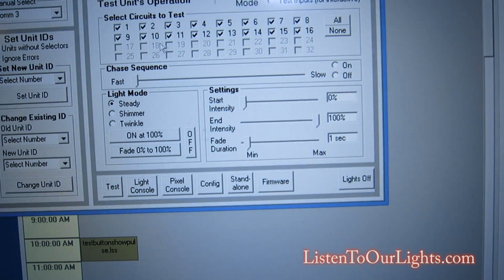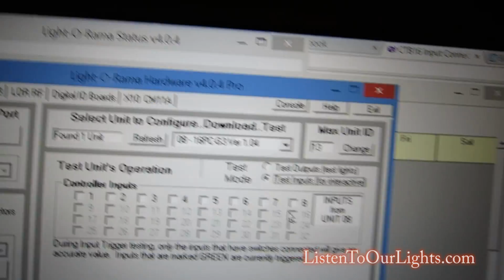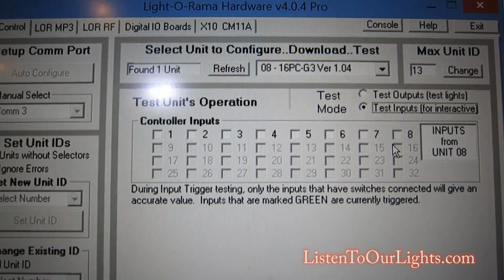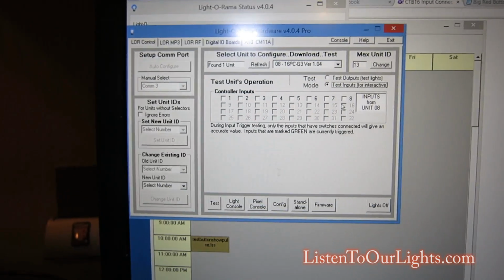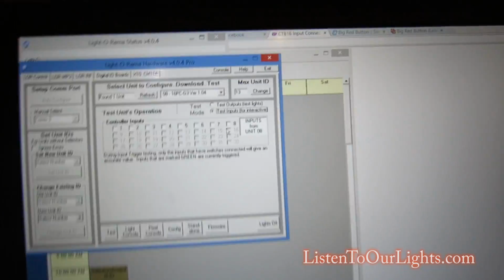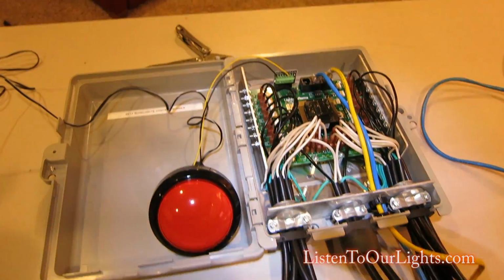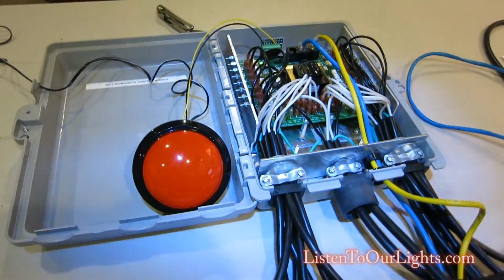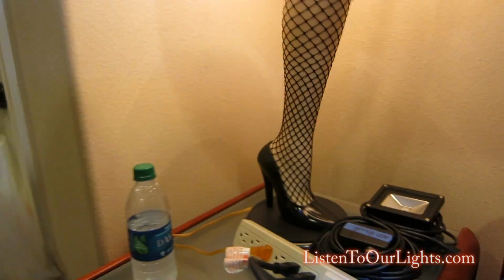Big Red Button Show Starter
Doesn't everyone want to start their massive light display with a big red button?
My 100mm 12V RED LED button came from AdaFruit.
For the Light-O-Rama trigger I used the Input Pup or the CTB-HDR-G3